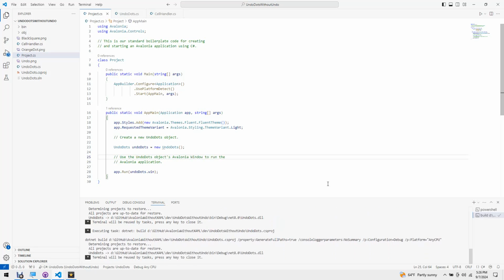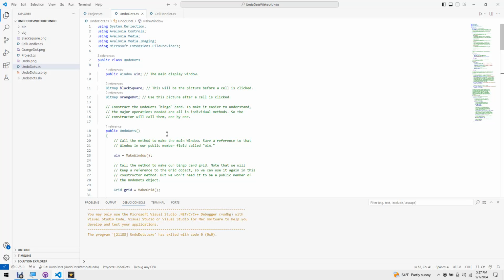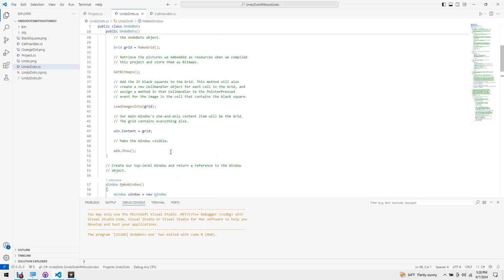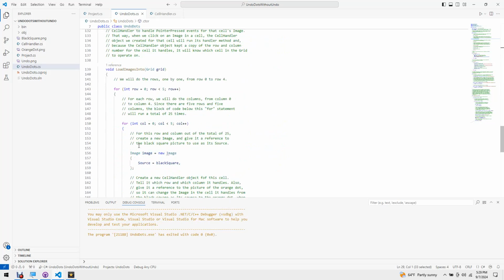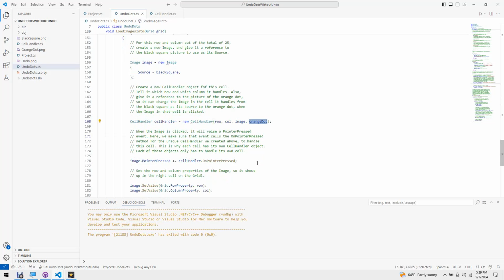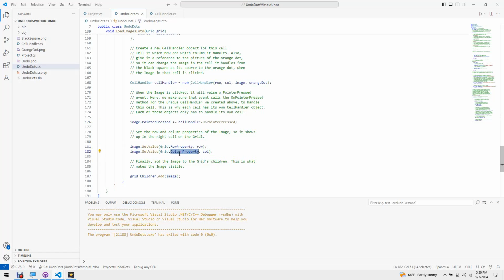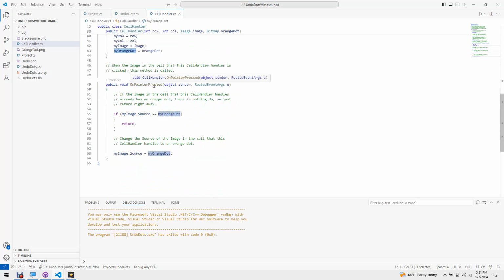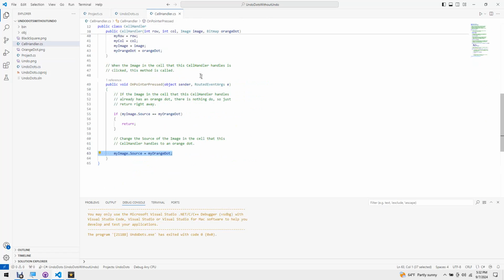0 Without Undo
A "bingo" card you can mark, with an option to undo the marks.